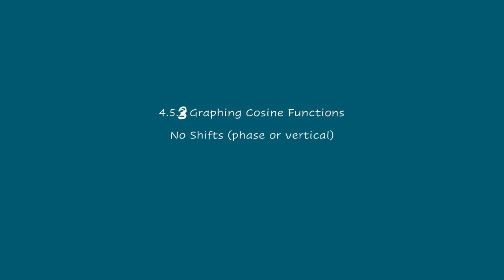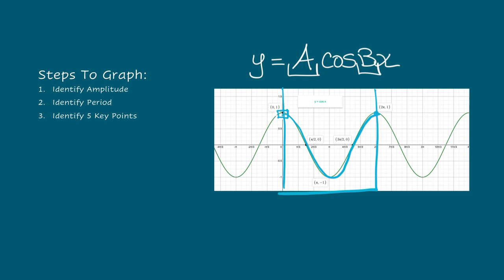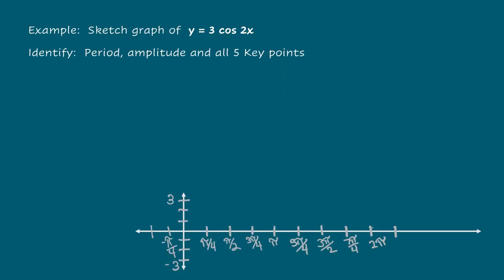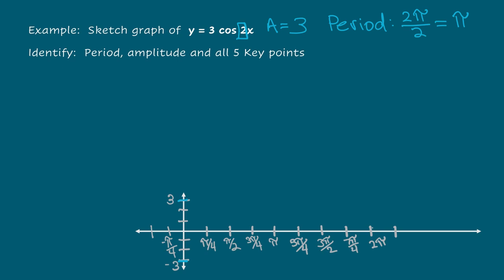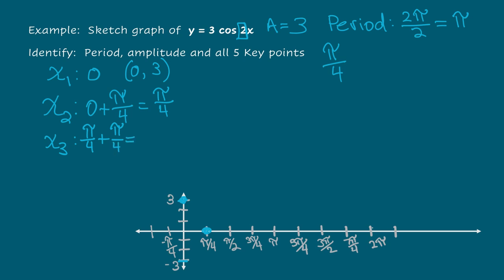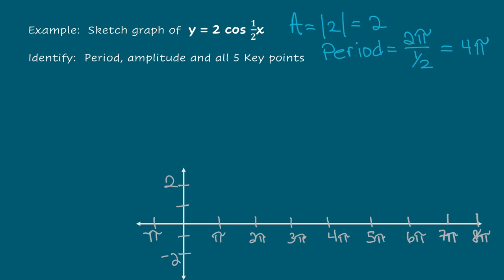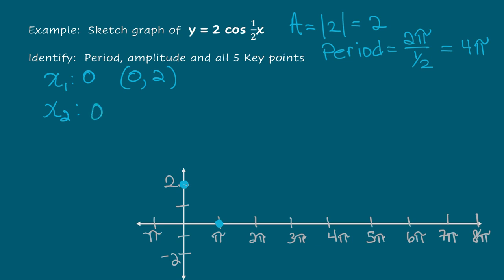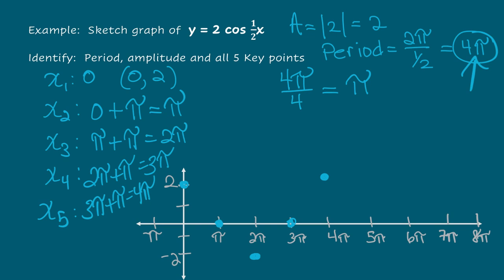4.5.3 Graphing Cosine Functions 1